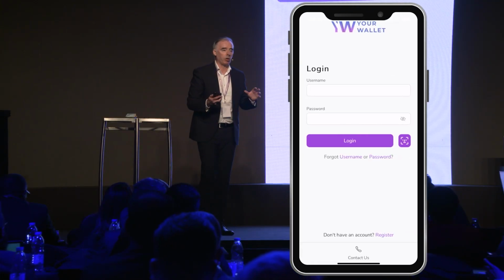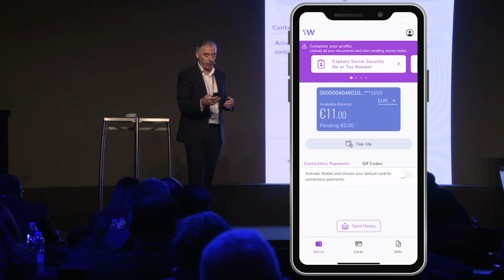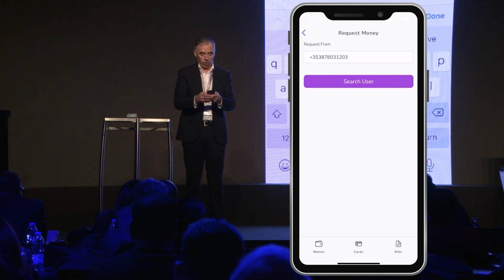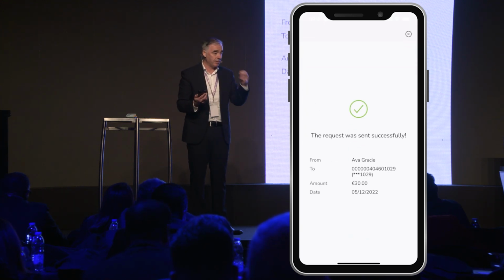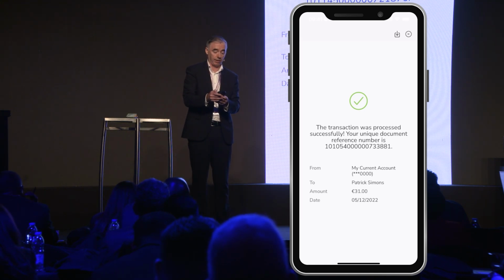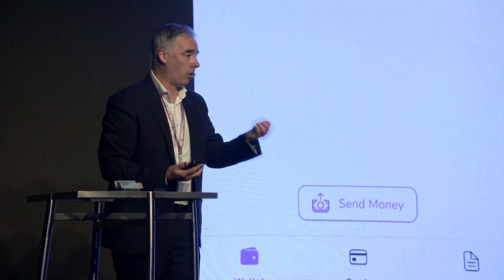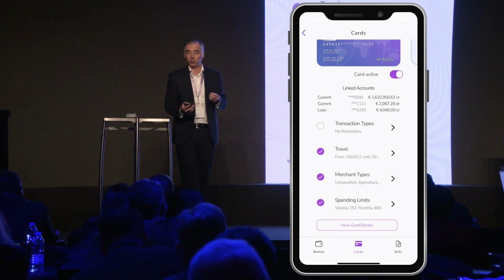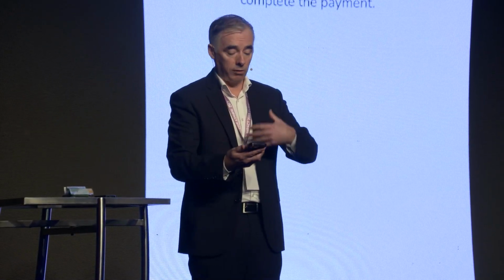IMPACT - Patrick Simons, CR2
Patrick Simons, Head of Presales at CR2, demonstrates our newly launched Digital Wallet to to an impressed audience.